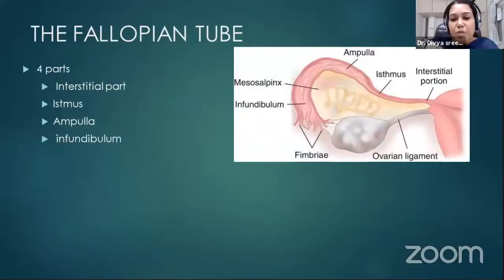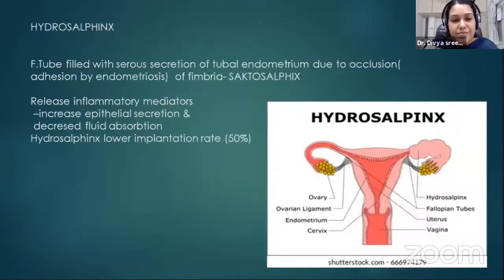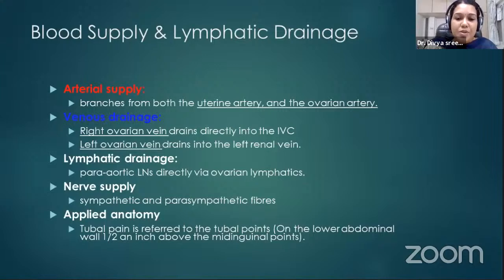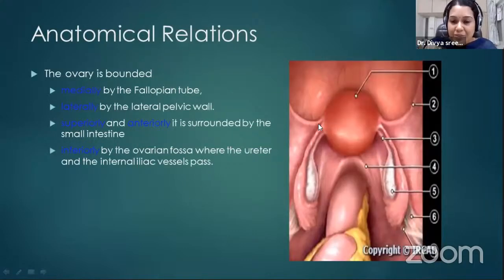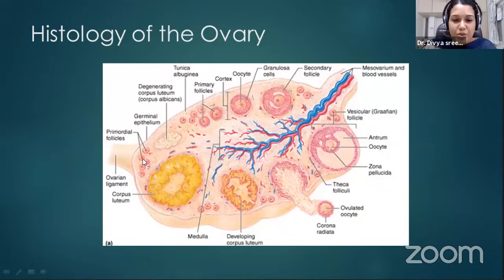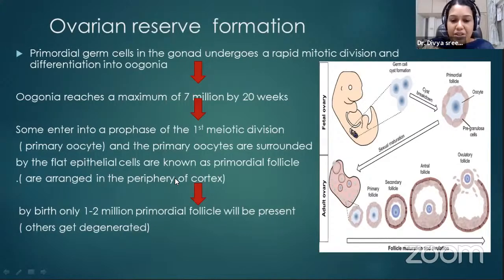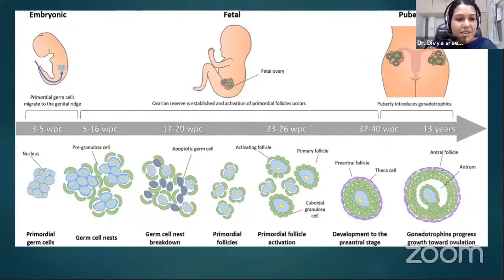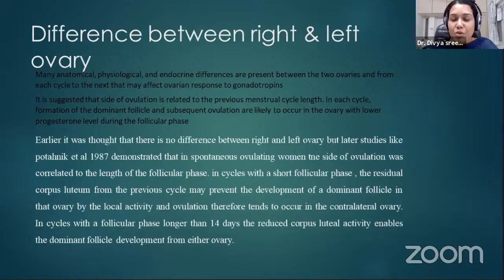Anatomy of Female Reproductive System | PTSR Lecture | Part 4 | Divya S | Swadhyaya | BAMS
In this lecture, Dr Divya Sreenath describing about Applied Anatomy of Female Reproductive System- Ovary
Based on Syllabus of PGs and UGs of Ayurveda.
Organized by Ayurvedamap.
We have Swadhyaya series for online tuition for both ayurveda UGs and PGs.

For Full Videos, Notes and Slides of this lecture, please contact - Dr Jasul Alingal

Our Core Strength
Excellent and Proficient faculties specialized in each subject will guide you.
Pin pointed theory classes on each topic of the subject syllabus.
Discussing in depth the fundamental elements and aspects of each subject.
Detailed notes on each point of the syllabus framed precisely for your exams.
Relevant Research paper discussions.
Question paper discussion to increase your confidence level.